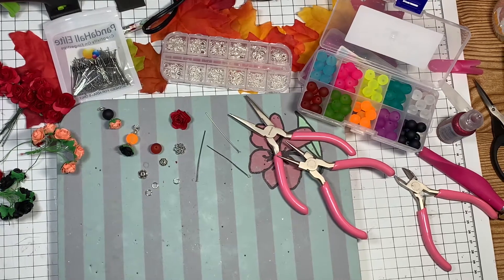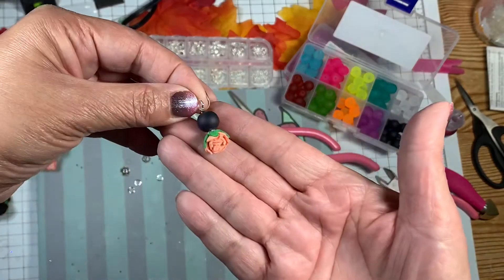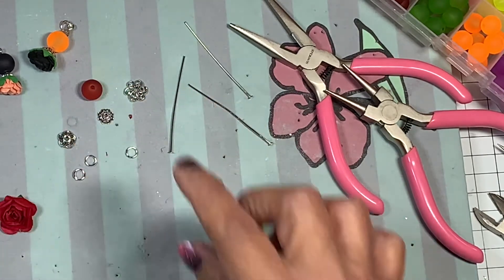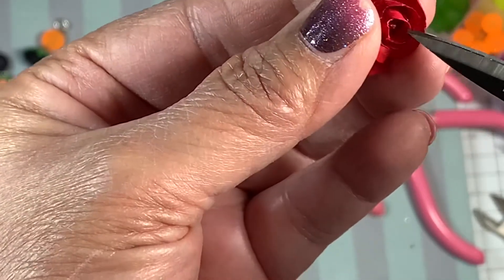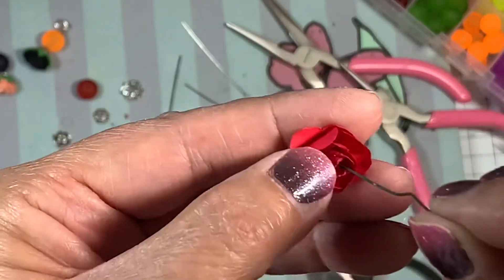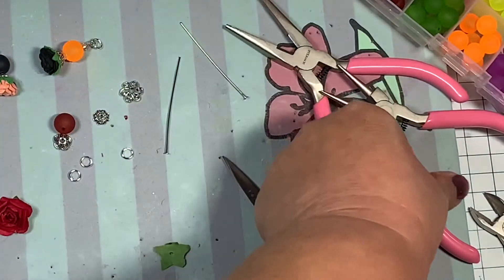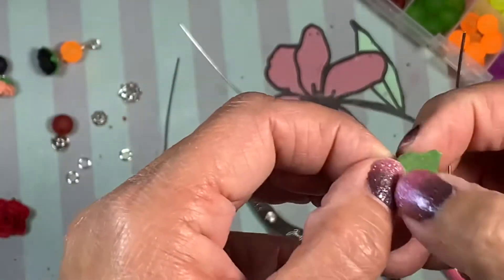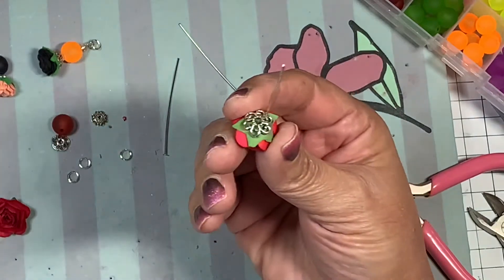Beebeecraft.com flower charm tutorial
Jewelry pliers tool set
SKU: PT-SC0001-14 Weight: 265g

ARRICRAFT 1 Box Mixed Silver Brass Open Jump Rings
SKU: KK-X0059-S-B Weight: 110g

ARRICRAFT 1 Box (about 120pcs) 10 Color 10mm Round Transparent Frosted Glass Beads Assortment Lot for Jewelry Making
SKU: GLAA-X0007-10mm-B Weight: 402g

ARRICRAFT 1 Box (about 100pcs) 10 Color Handcrafted Crackle Lampwork Glass Round Beads Assortment 10mm Lot for Jewelry...
SKU: CCG-X0002-10mm-B Weight:

ARRICRAFT 10m(32.80 feet) Platinum Color Iron Twist Chains for Necklace Jewelry Accessories DIY Making-3.5x5.5x0.5mm
SKU: X-CH017 Weight: 126g

PandaHall Elite 1 Inch Length 30mm 304 Stainless Steel Flat Head Wire Headpins Jewelry Finding Craft Headpins, about...
SKU: STAS-PH0003-14A Weight: 27g

Here are the requirements for videos:
1. Promote us Beebeecraft orally in video
2. Add Beebeecraft in the title.
3. in the description below
5. Promote our YouTube program and add the following information in your video:
Beebeecraft YouTube Program: Get Free Products by doing videos for us, only need you have more than 100 subscribers.